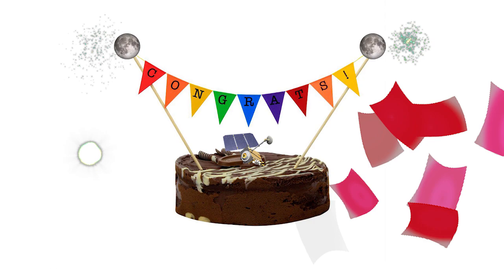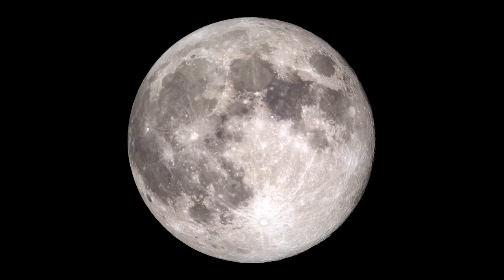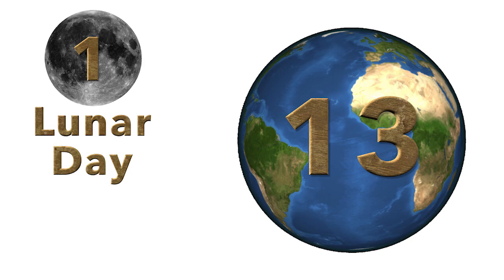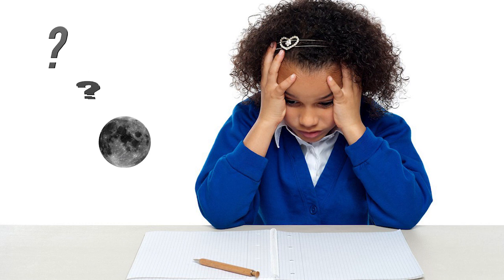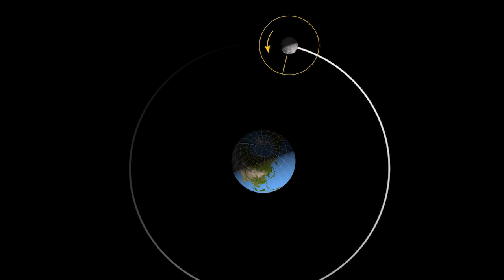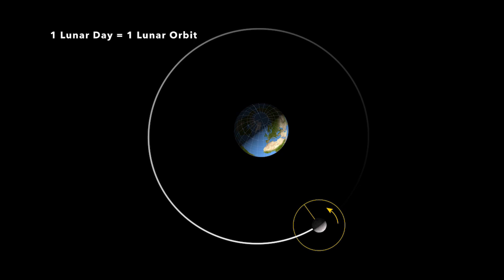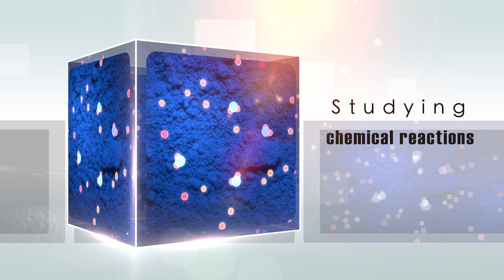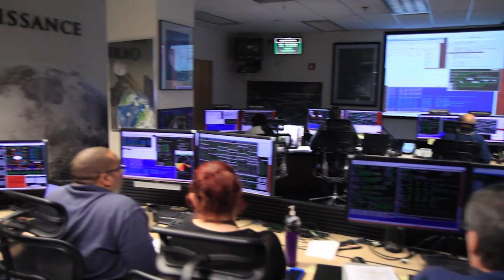Lunar Day - Learn How It is Measured to Celebrate Moon Orbiter’s Milestone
NASA’s Lunar Reconnaissance Orbiter (LRO) will officially reach 100 lunar days of  “collecting scientific data at the Moon” in Oct. 2017, according to NASA’s Goddard Space Flight Center. The probe launched in 2009. Learn how a lunar day differs from an Earth day.